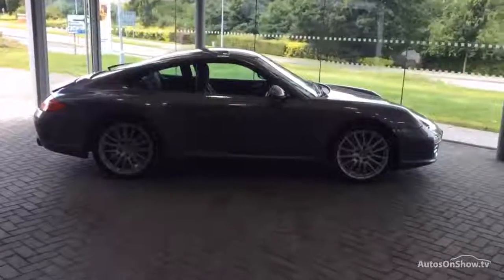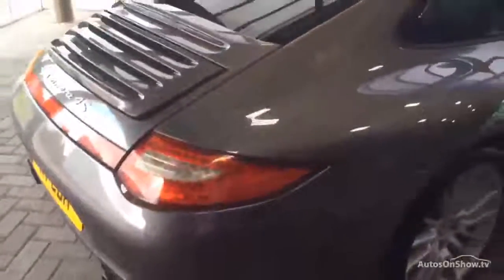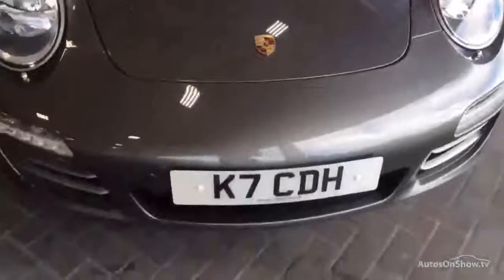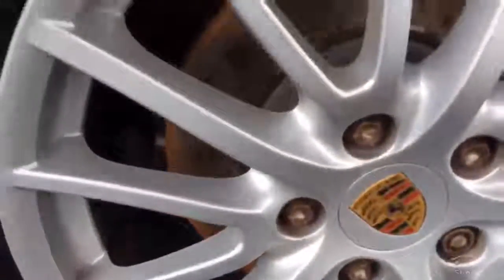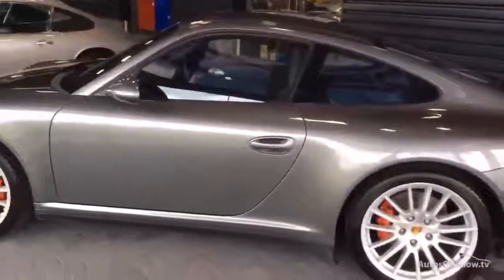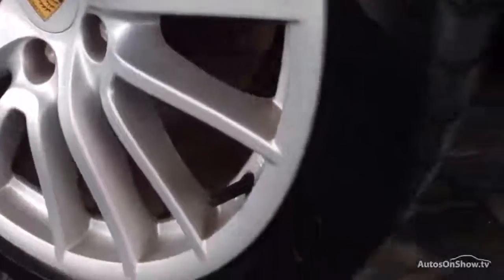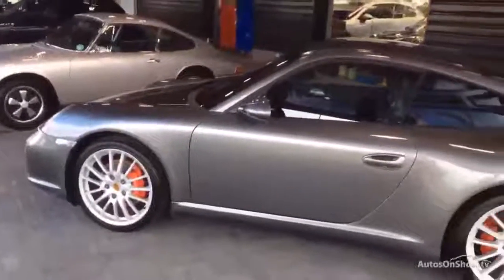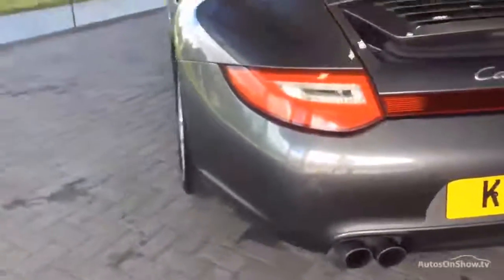PORSCHE 911 CARRERA 4S PDK GREY 2010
2010 PORSCHE 911 CARRERA 4S PDK COUPE PETROL, in GREY